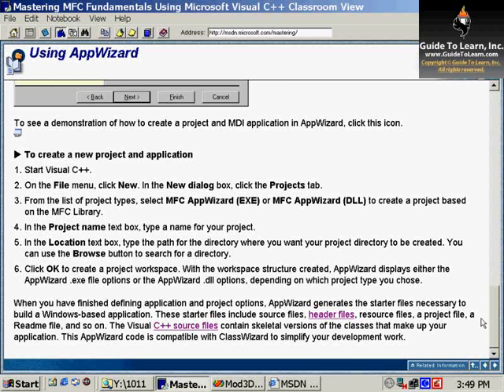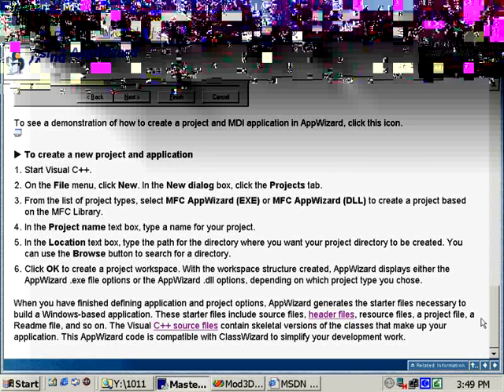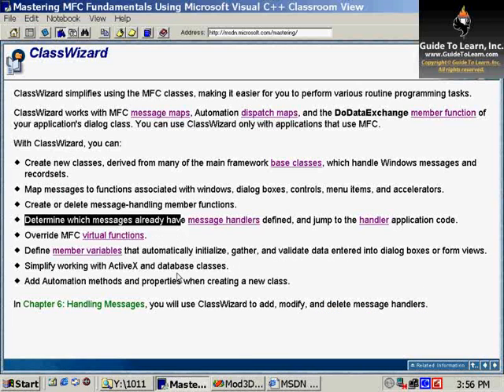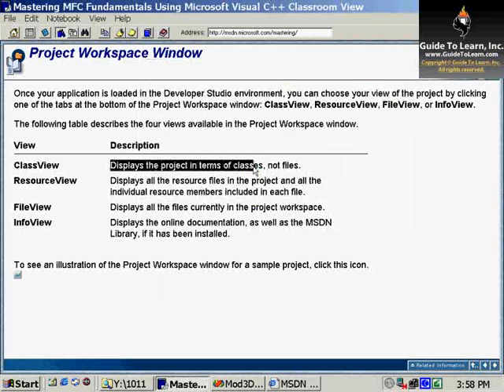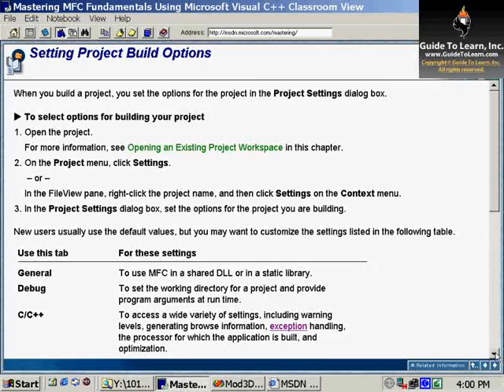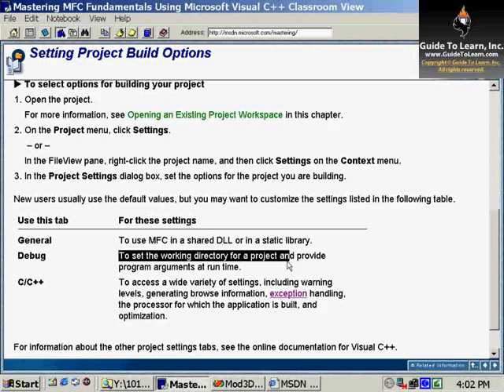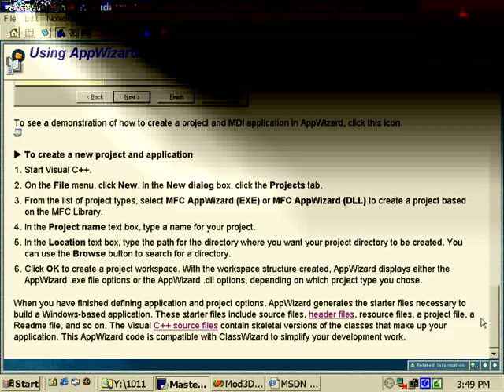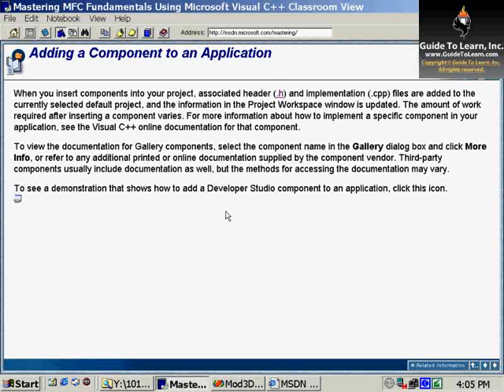Create a Windows-Based Application using MFC Application Wizard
This course covers the fundamentals of the Microsoft® Foundation Class (MFC) libraries. It is the entry-level course in the Microsoft Visual C++®/MFC curriculum and serves as a prerequisite to an intermediate-level course.

The goal of this course is to familiarize programmers with the Microsoft Developer Studio™ visual development system and teach them how to create single document interface (SDI) applications using MFC and the Visual C++ development system.